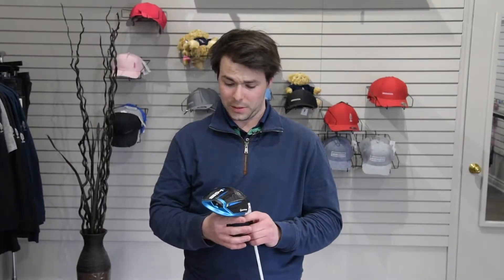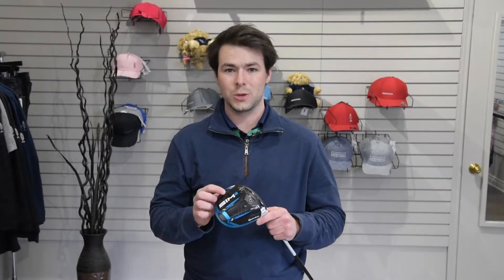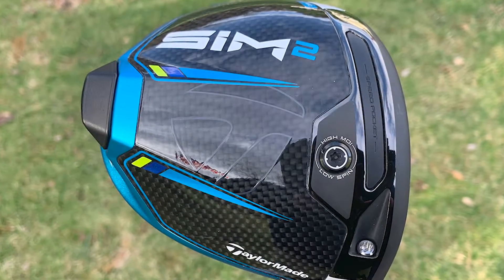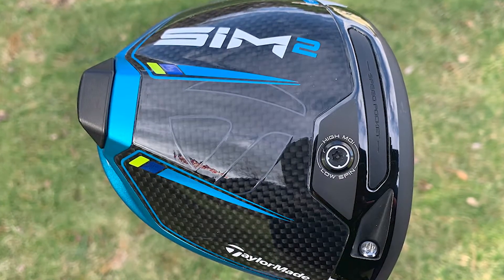Merch Mondays with Brad Sheppard - Taylormade SIM2 Driver